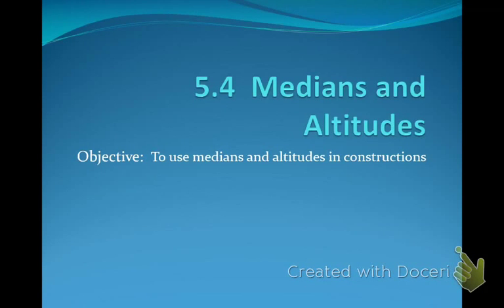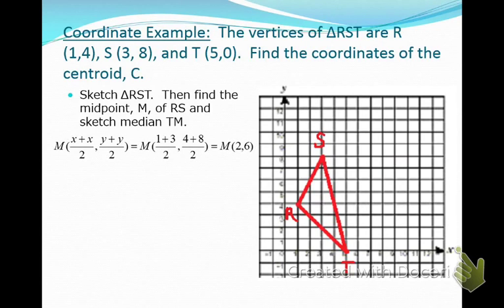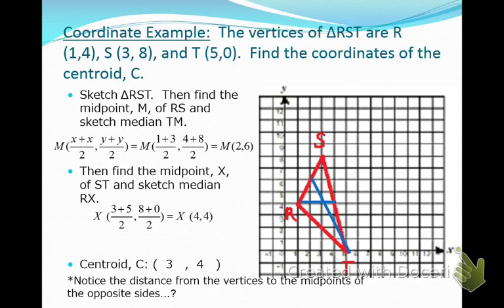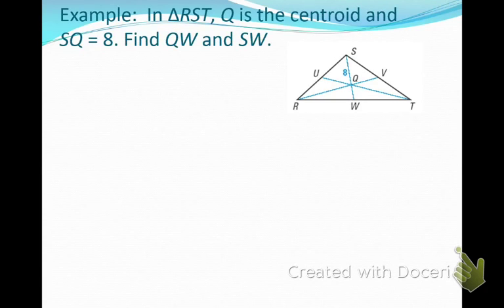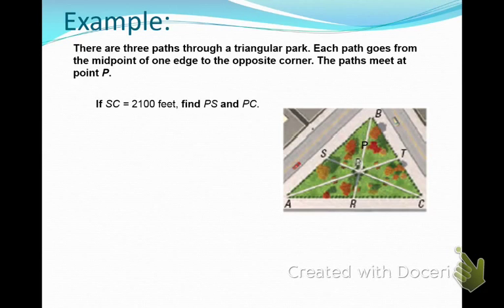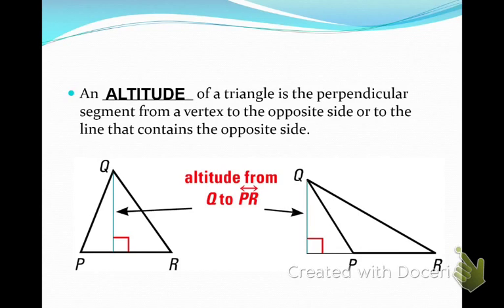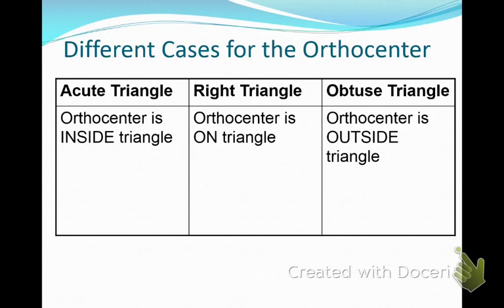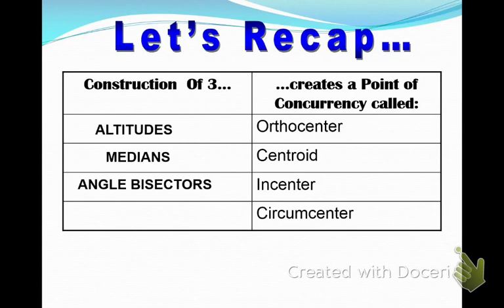Geometry in class notes for 5.4